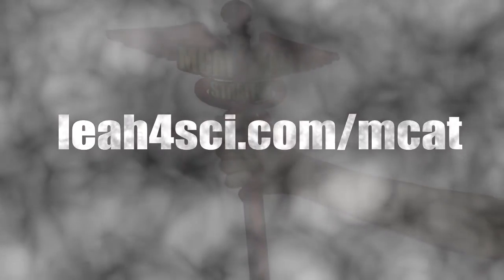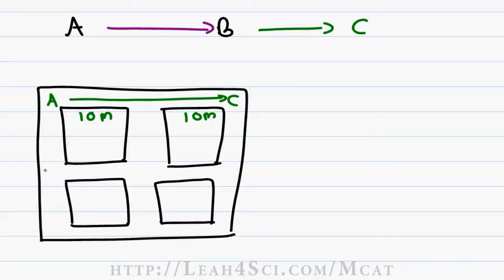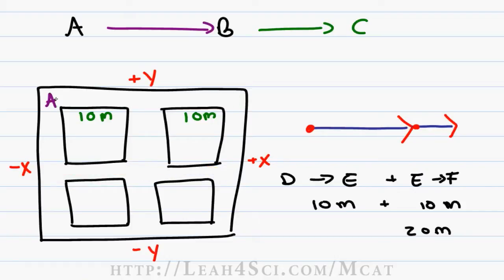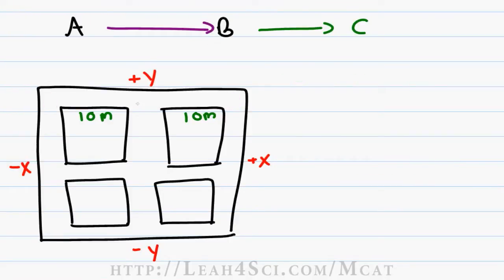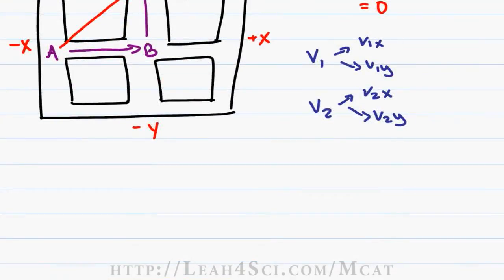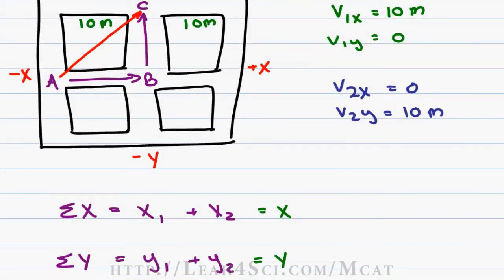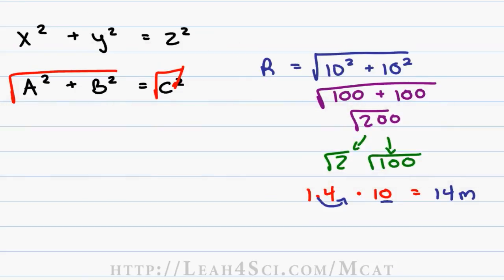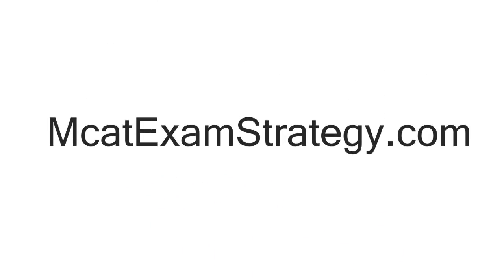MCAT Physics Adding and Subtracting Vectors Translational Motion Vid 3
Presents: Translational Motion Video 3 - Adding and Subtracting Vectors

Video 3 in my series on MCAT translational motion takes you through the concept and process of adding and subtracting vectors when the vectors are facing parallel to each other, in opposite directions, or pointing in completely different directions.

Catch the entire MCAT Physics Translational Motion series on my